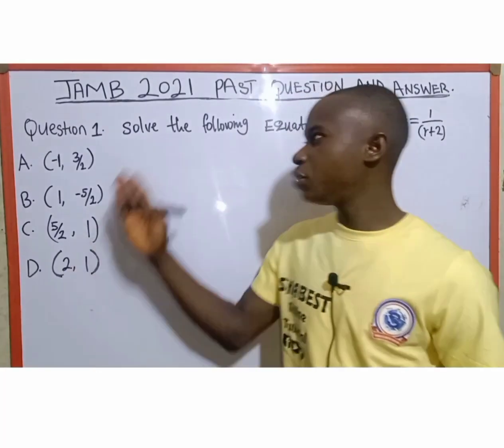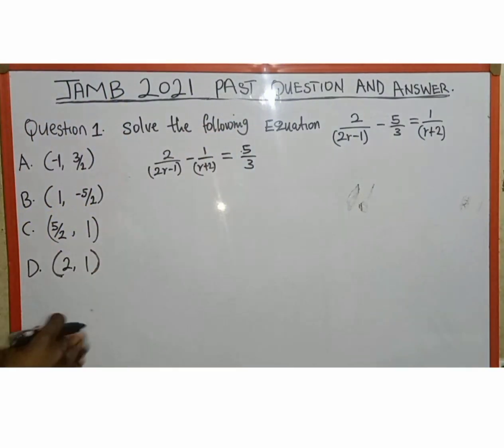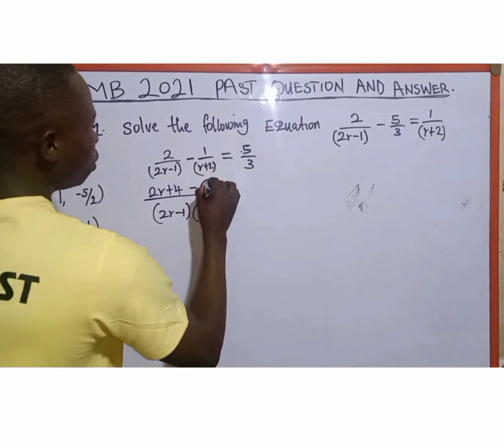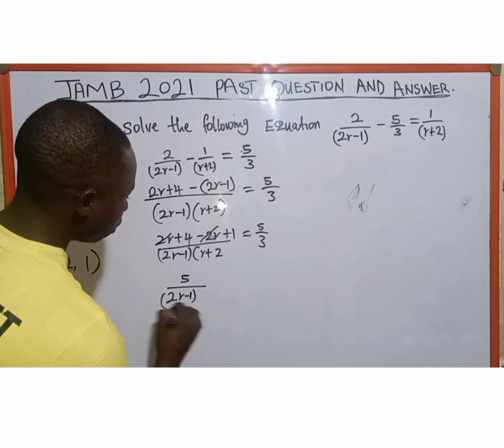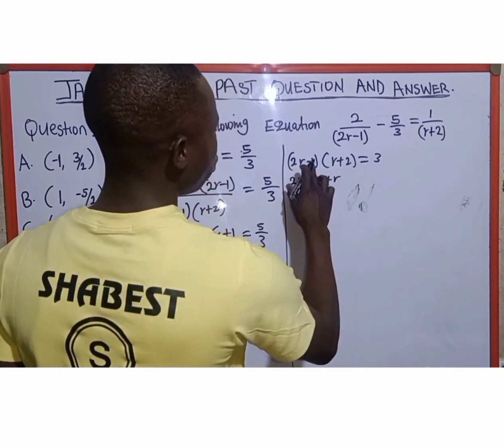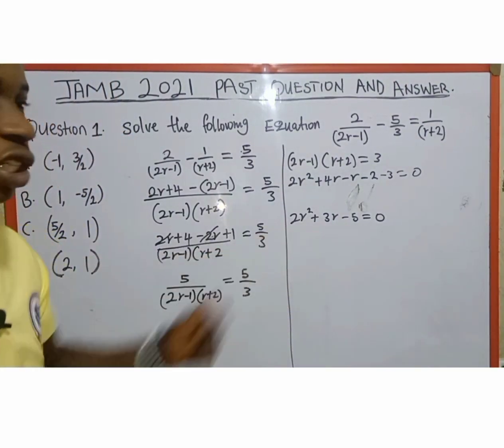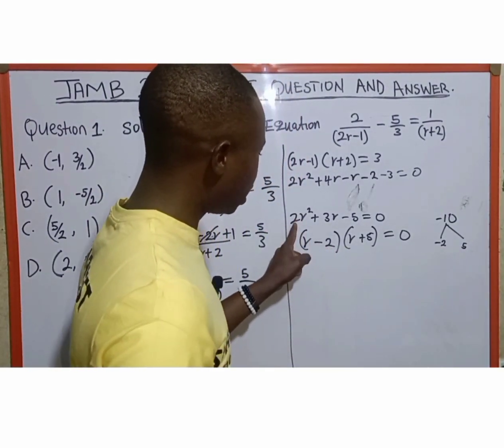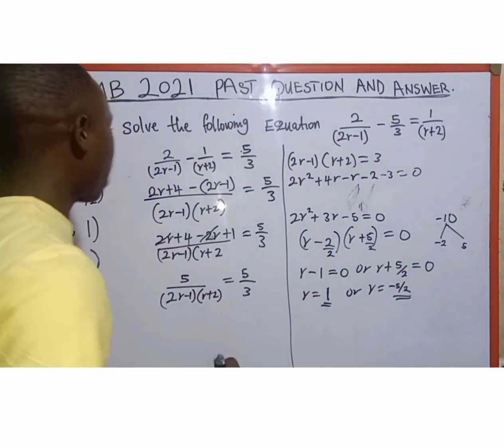Jamb 2021 Mathematics Past Question and answer |Rational Equation. Question Number 1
Jamb 2021 past question and answer|Rational Equation.